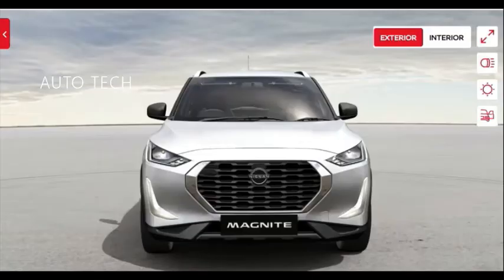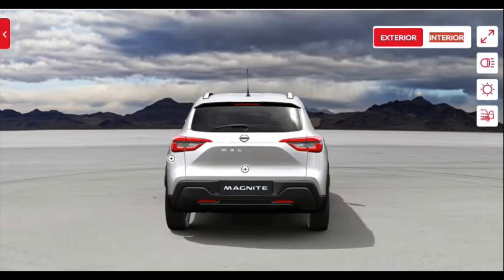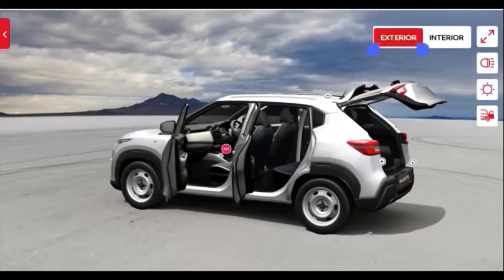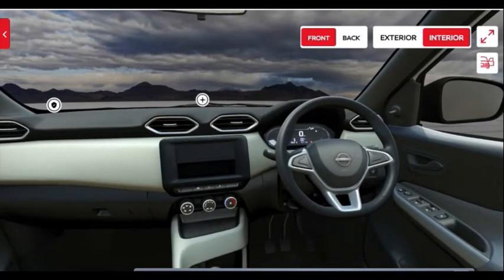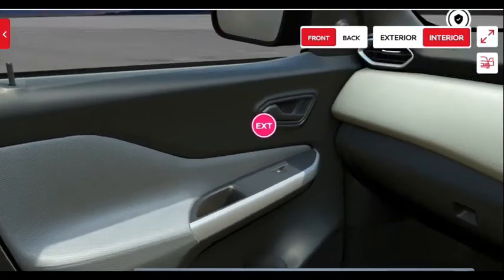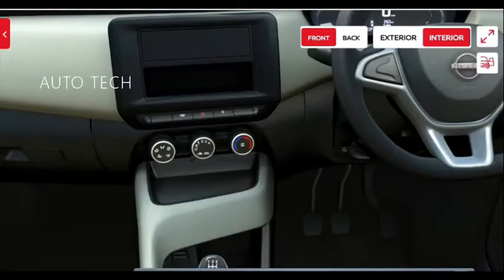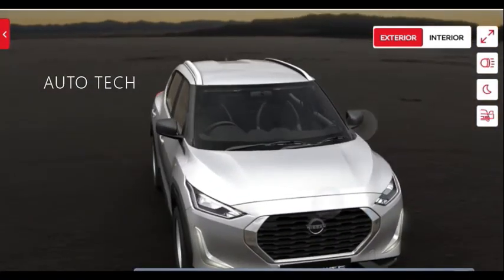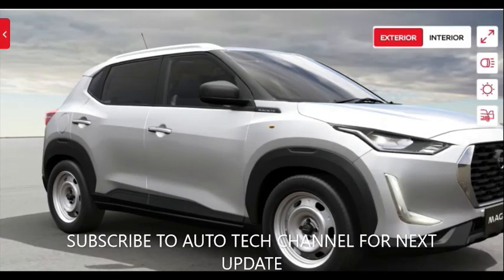Nissan Magnite XE | Base Model | Starts at Rs:4.99 Lakhs | Interior | Exterior | Features